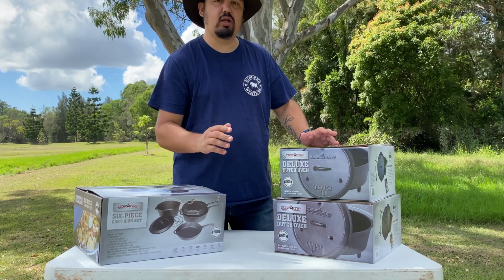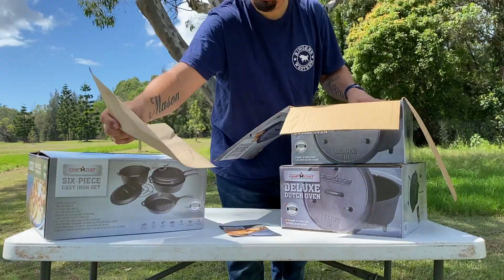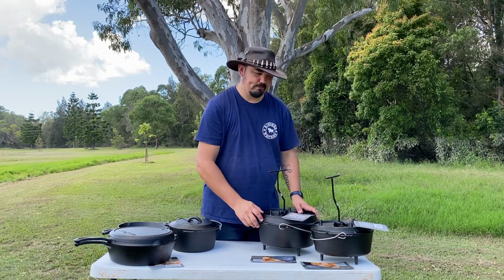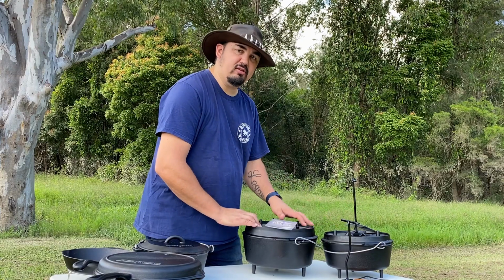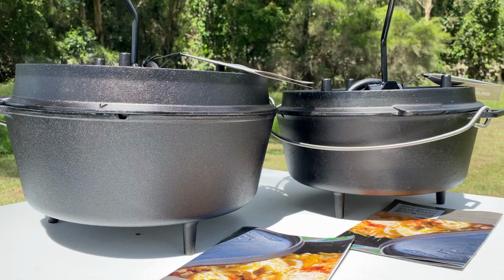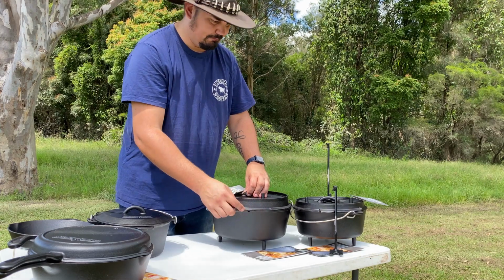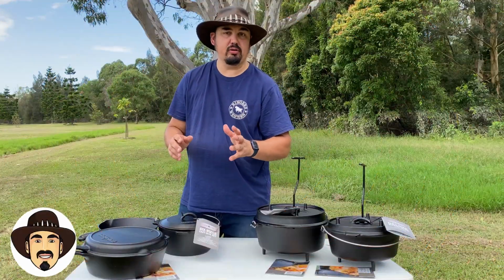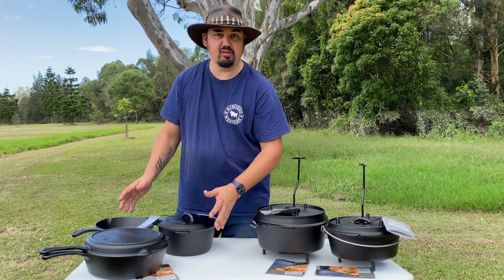Camp Chef Camp Oven Unboxing and First Look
Today I take a look at the Camp Chef Camp ovens, which come in three sizes: the 10-inch and 12-inch, and 14-inch. Camp Chef also makes other cast-iron products and more.

Mick The Camp Oven Cook: Sharing Camp Oven Cooking Recipes, Tips and How to Camp Oven Cook lessons so you can MASTER Camp Oven Cooking... and eat great food while you're at it!

► CHAPTERS
0:00 Intro
0:50 Let's take a closer look
1:24 Camp Oven Features
3:00 Final Thoughts